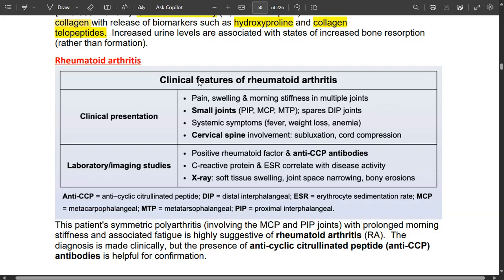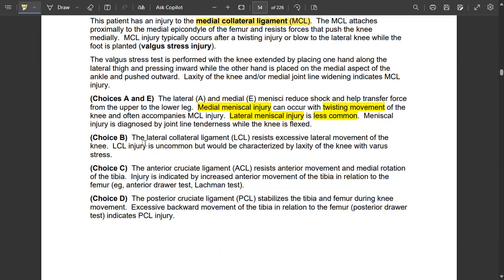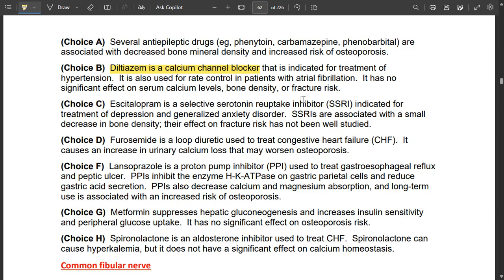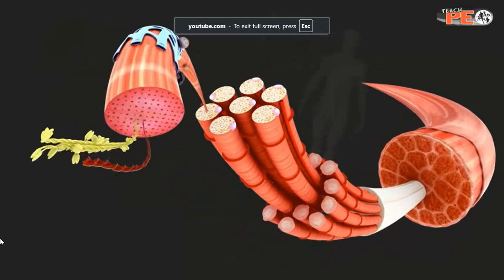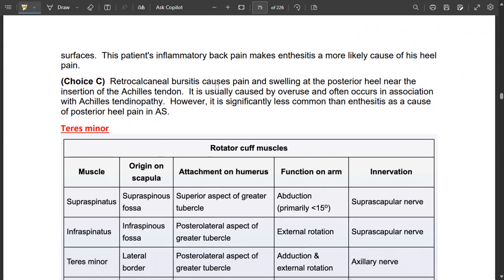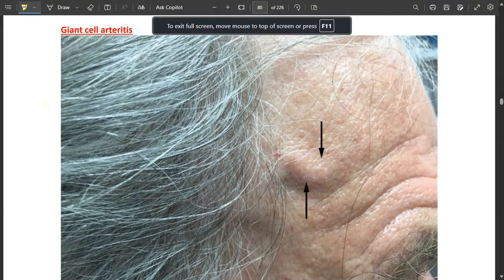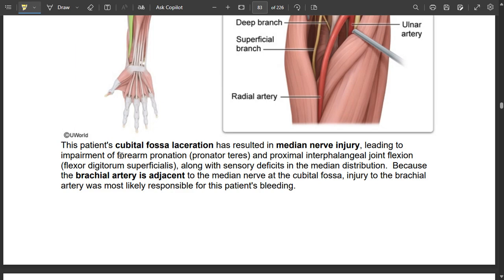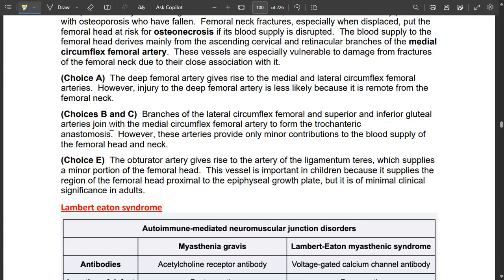UWorld Step 1 Orthopedics, Rheumatology, and Sports Part 3